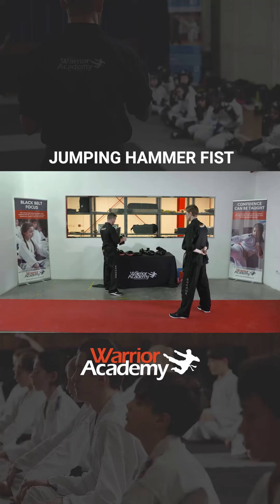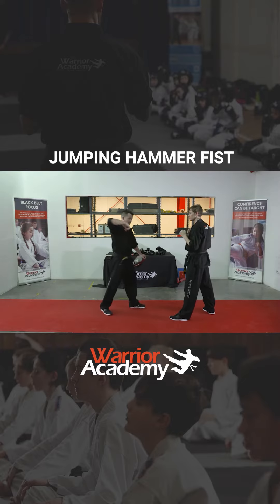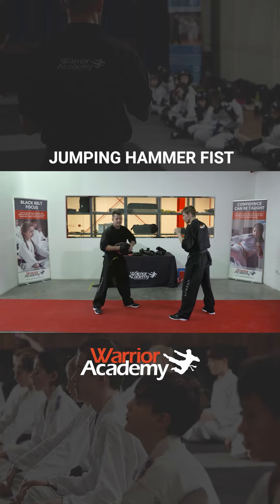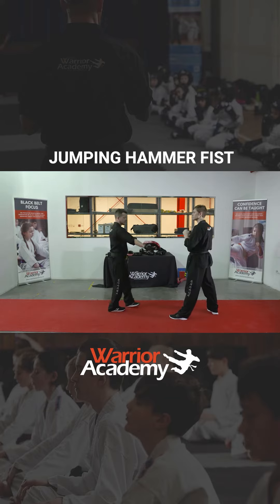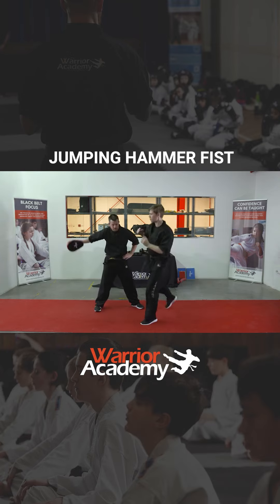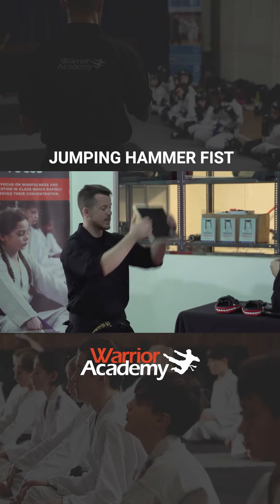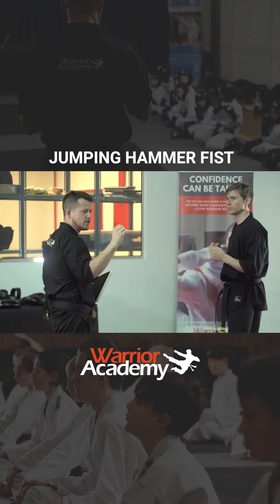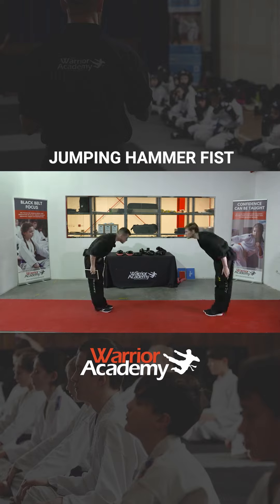Jumping Hammer Fist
Another board breaking technique that you can practice at home. Watch this video to know how to do it.

We would love to see you practice this technique. Tag us in your video!

WarriorNet 2.0 is one of the worlds most in depth online training platforms for martial arts, with over 250 hours of content and 300 assessments and quizzes.

The launch of WarriorNet had us quoted as Dubai's leading Martial Arts Club in the Khaleej Times in 2020.

As a member... all of this is included in your membership!